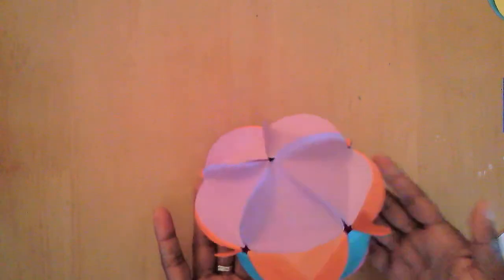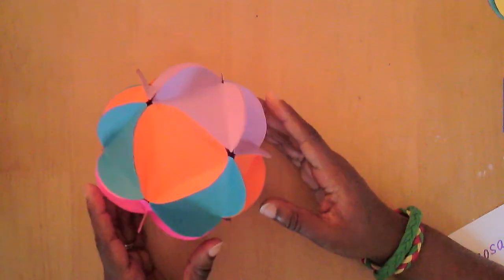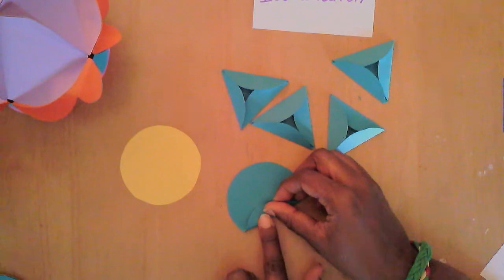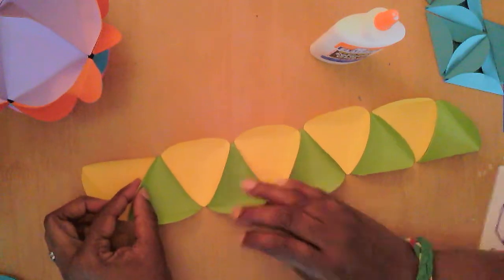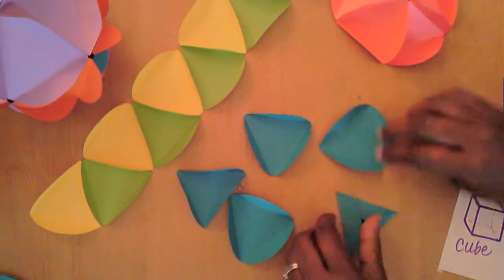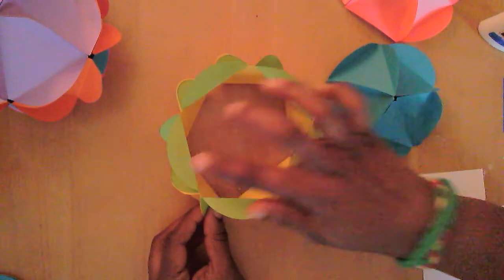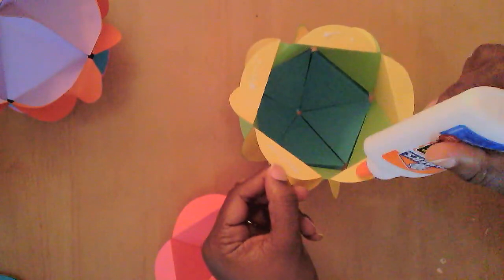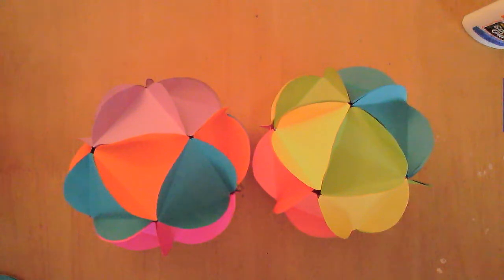Make Art with Mrs. M.--- Icosahedron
Geometry. Math and art.  Learn about a polyhedron called an icosahedron. It has 20 sides.  All 20 sides are that same shape- a triangle. You will have fun making this. Take 20 circles, fold them into triangles, glue them together.